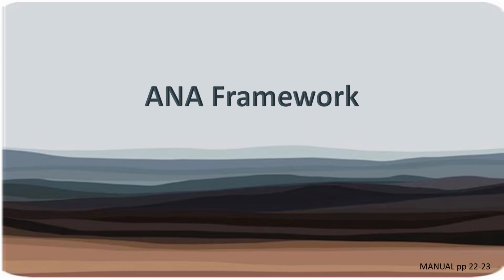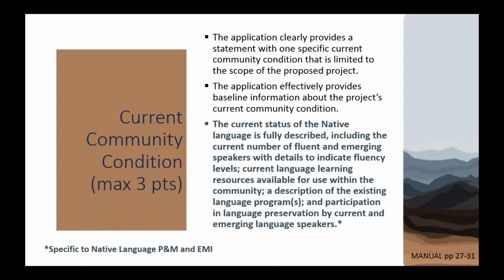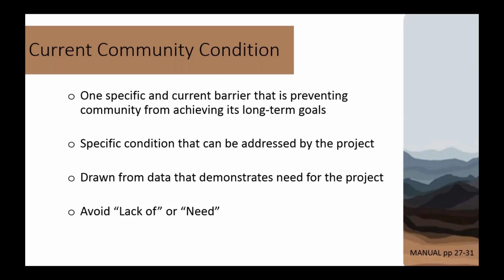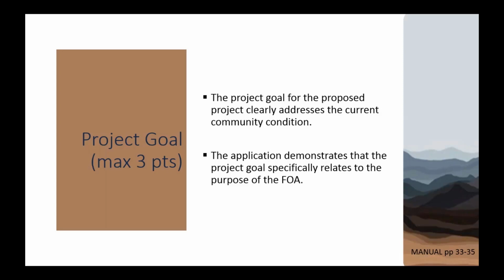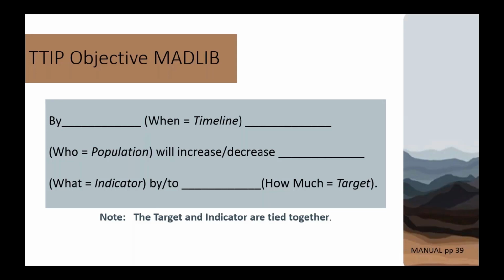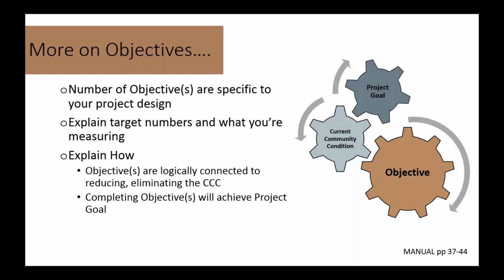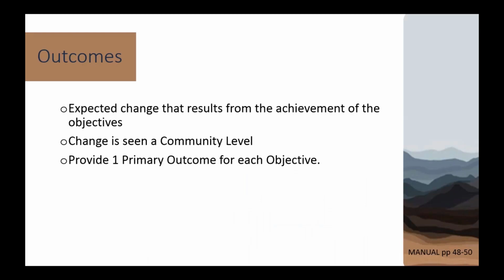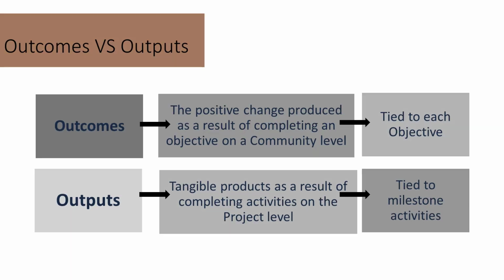ANA Project Framework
The ANA Project Framework includes the Long-Term Community Goal, Current Community Condition, Project Goal, Objectives, Outputs, and Outcomes and Indicators.  This video will cover each of these topics.